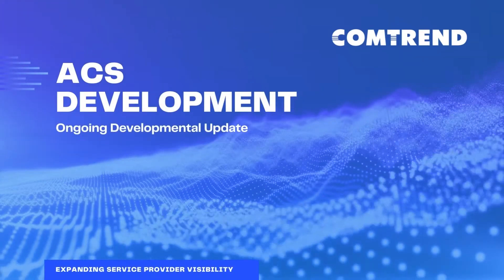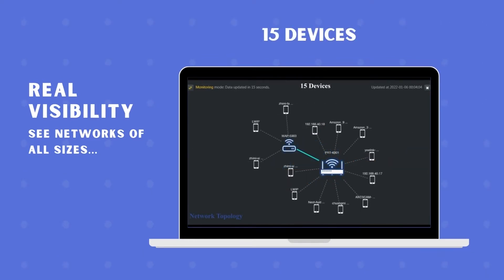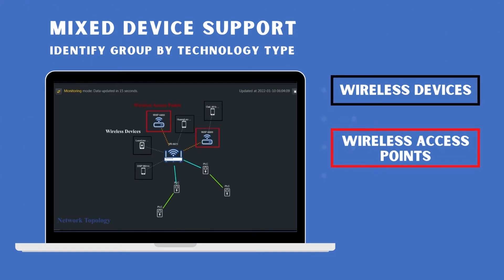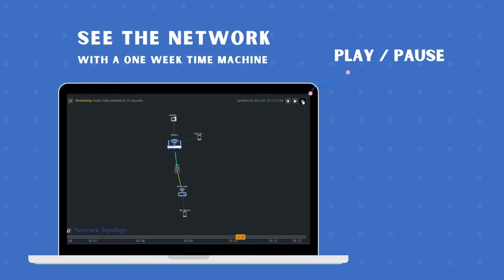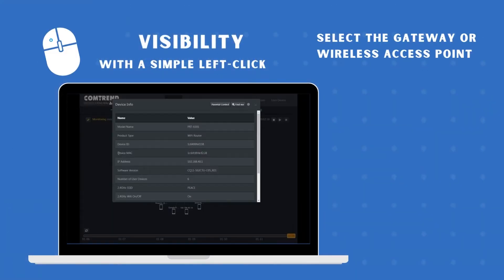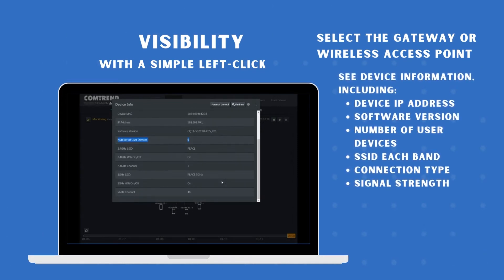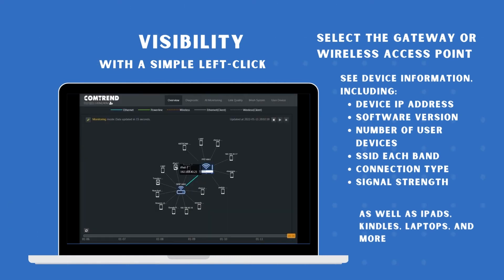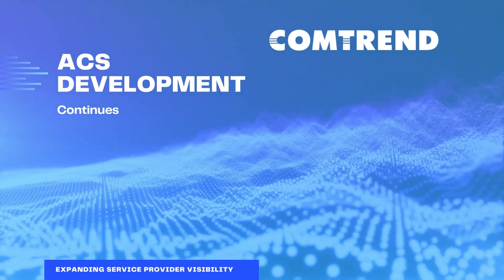Comtrend ACS Features Video 1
Comtrend ACS (Auto Configuration Server) remote management solution allows Service Providers to reduce service costs and simplify support calls. This video explains the Network Topology feature that shows all of your subscriber's devices in an easy-to-view visual- even if they have dozens!

Additional Benefits:
Reduce Operating Expenses
Improve Customer Satisfaction
Increase Revenue with New Management Services
Optimize Device Management
Improve Network Planning